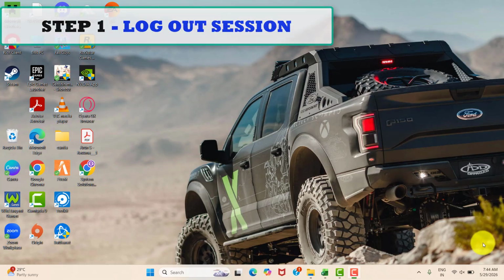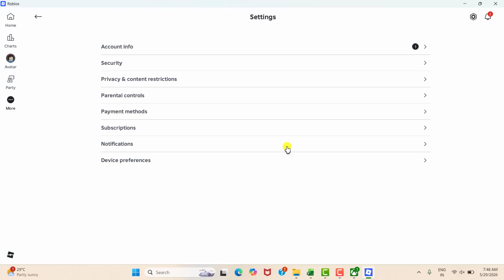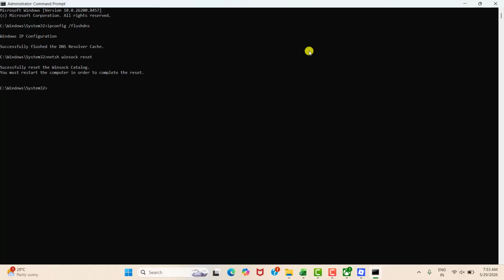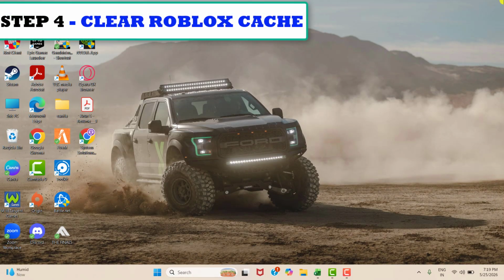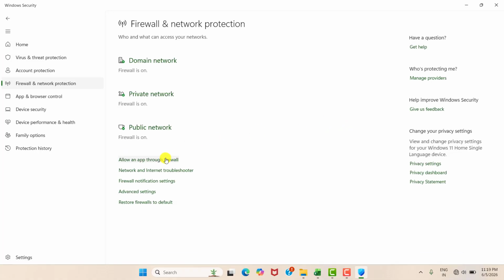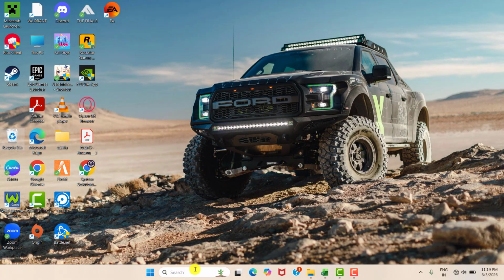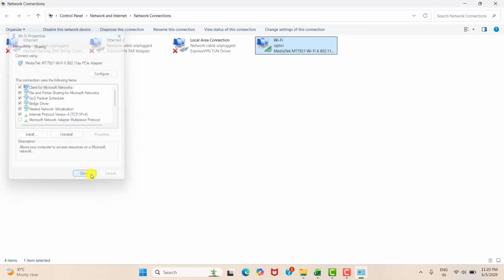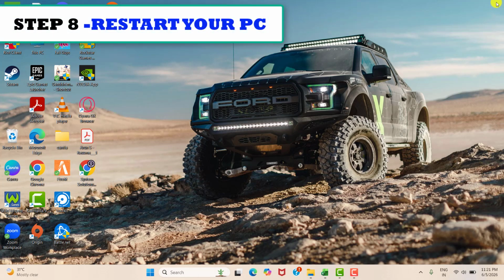How To Fix Roblox Error Code 403 Accesss Denied In Windows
Thank You Everyone For Watching My Video  " Roblox 403 Authentication Error FIX | Access Denied Problem Solved! ". This Video is Useful And You Learned Something Interesting.

COMMAND PROMPT :
 ipconfig /flushdns

CHANNEL : @TECHTUBEBuddies